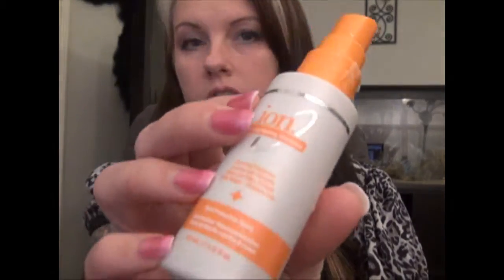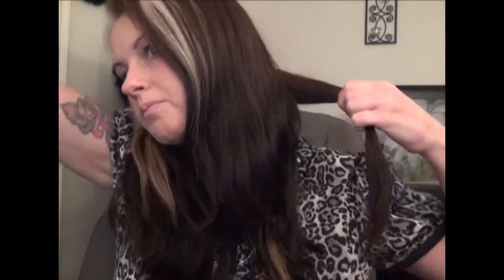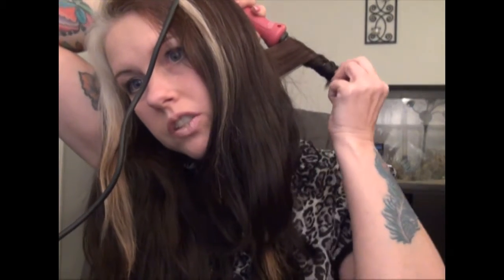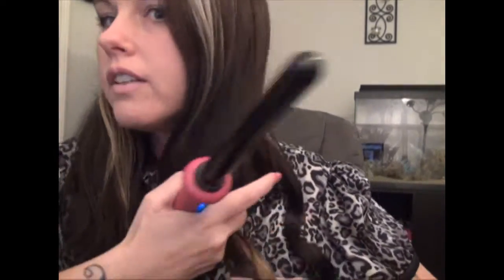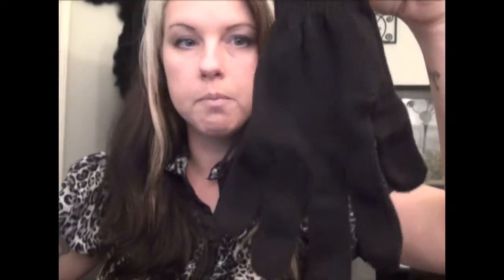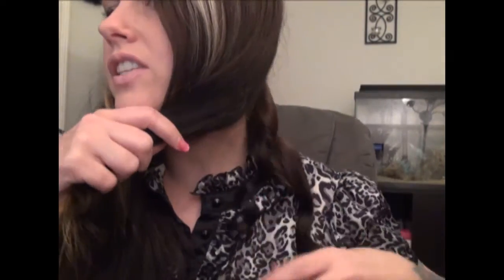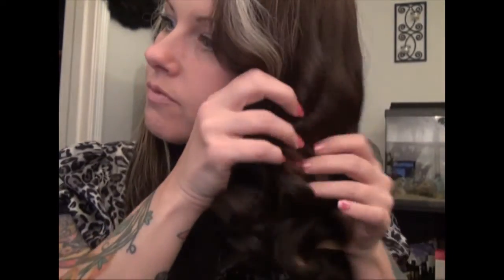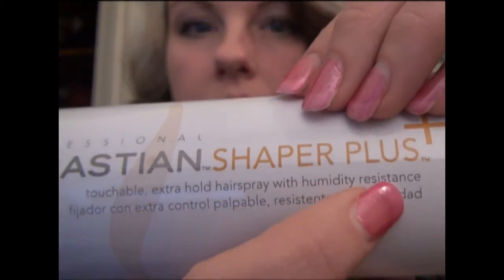Nume Hair Wand from Little Black Bag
I am in LOVE with my Nume wand. I have a crazy thick hair and it used to take me over an hour to curl it or flat iron it, just to have it drab by the end of the day. (Aparently, I was using the wrong equipment) until I got the NUME 19mm curling wand. Excellent device. Please be advised..this thing gets VERY HOT. It is recommended that you wear the heat protection glove and don't freakin burn yourself. It takes about a min to heat up and is at full temp in about 3 mins...so be careful. Start with about an inch section of hair and hold for 5 seconds at a time. If that doesn't give you the desired curl, increase time by 2-3 seconds or hair by 1/8 in until you get it the way you want. I am in no way a hair stylist so all advice and opinions are my own and are what works for me. Bottom line is BE CAREFUL..the thing is HOT. Stay beautiful friends. And remember, you ROCK!!